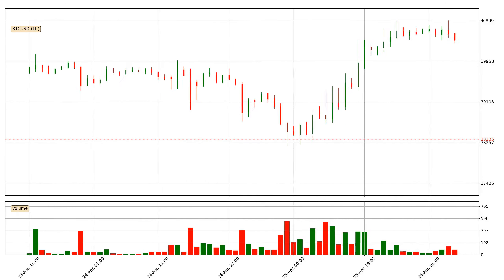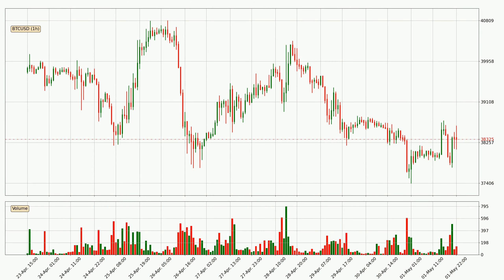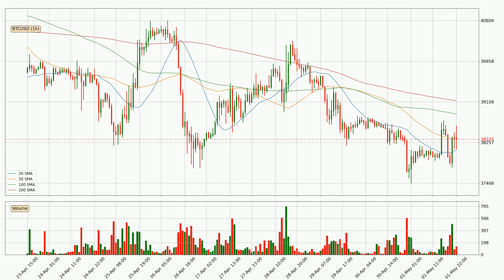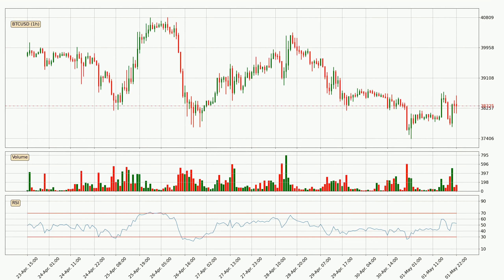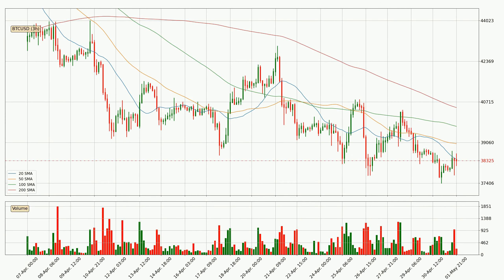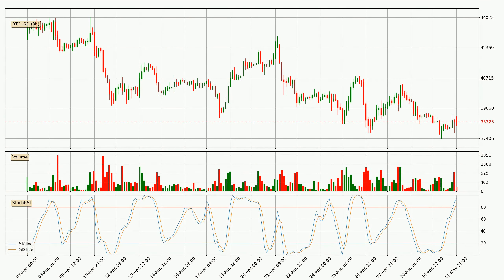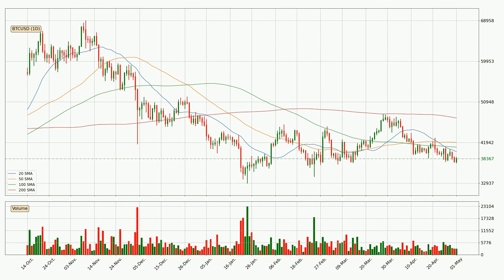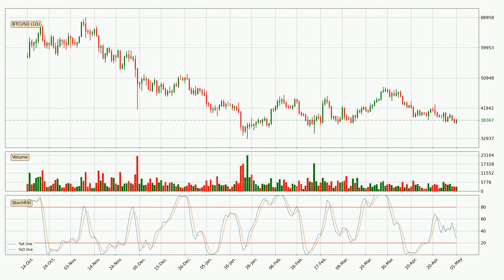Daily Update Bitcoin | What The Technical Analysis Predicts? | FAST&CLEAR | 01.May.2022